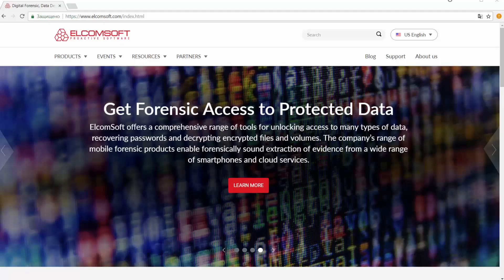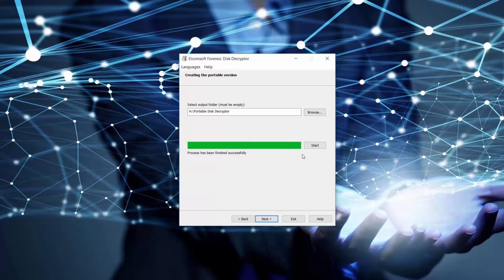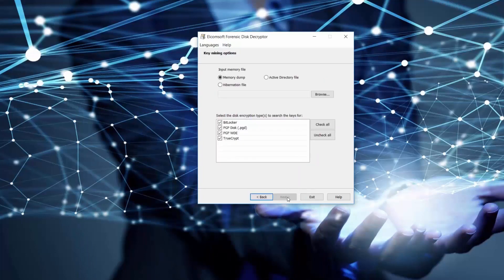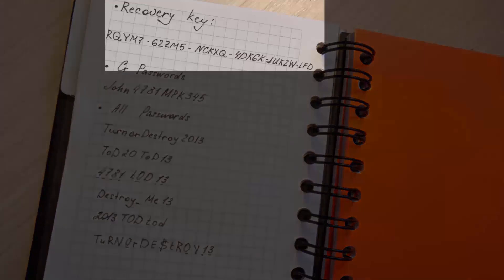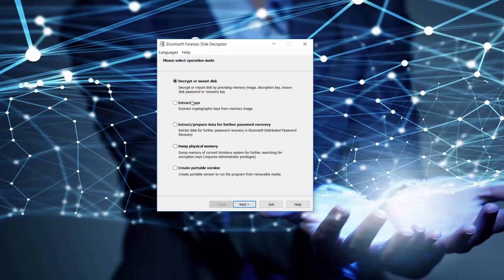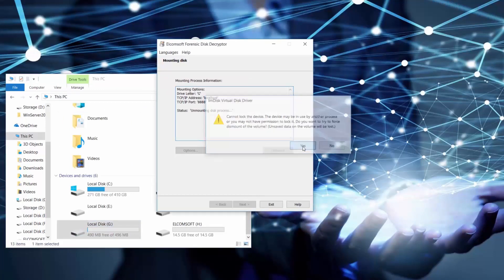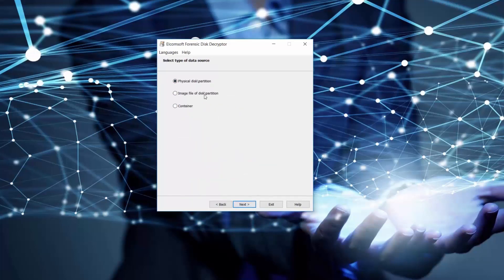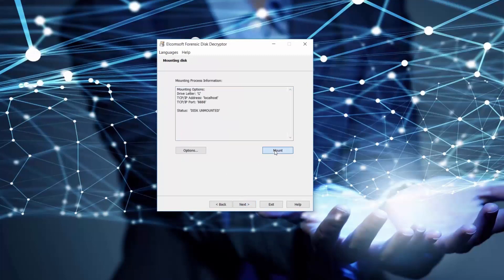Forensic Disk Decryptor for Encrypted BitLocker, TrueCrypt, PGP Volumes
How to get access to data from volumes and containers with PGP, BitLocker and BitLocker ToGo, TrueCrypt (as well as FileVault, McAffee) encryption in a few minutes by extracting recovery keys from memory dump, Active Directory file or hibernation file.

Elcomsoft Forensic Disk Decryptor receives a major update, gaining the ability to mount or decrypt encrypted containers using their respective passwords, escrow keys, or cryptographic keys extracted from the computer’s volatile memory image. Elcomsoft Forensic Disk Decryptor comes with a built-in memory dumping tool, allowing experts to image computer’s RAM.

Go social!

Play ELCOMSAFE!